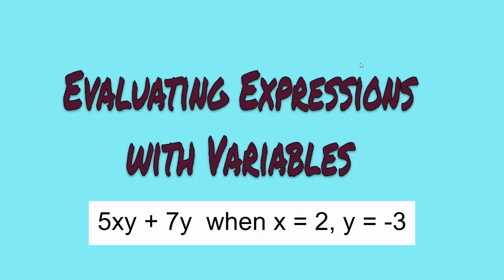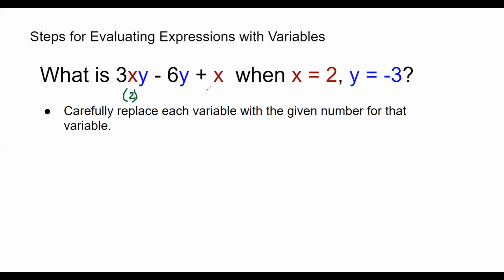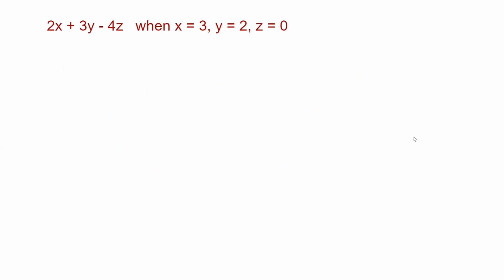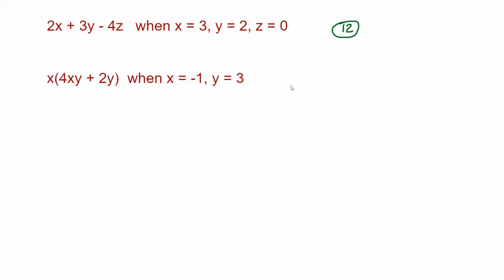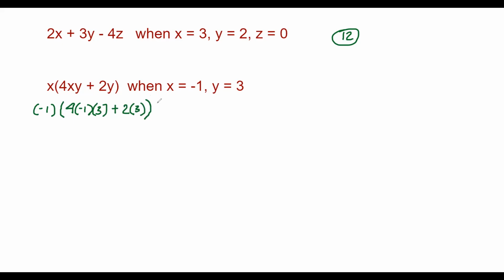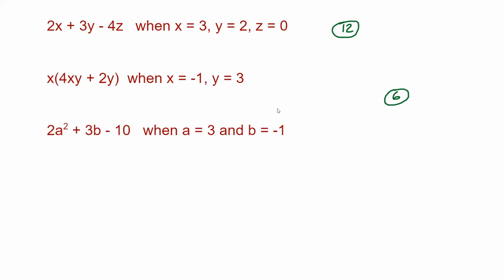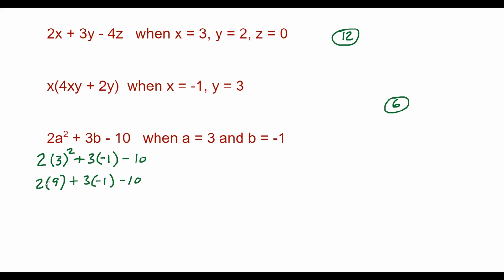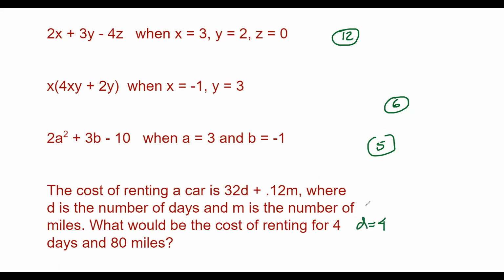5.6 How to Evaluate Expressions with Variables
A short video demonstrating how to evaluate expressions when the values of the variables have been provided. @KeysToGEDMath